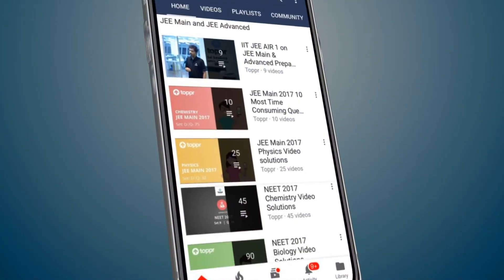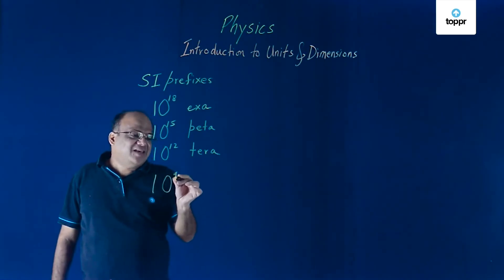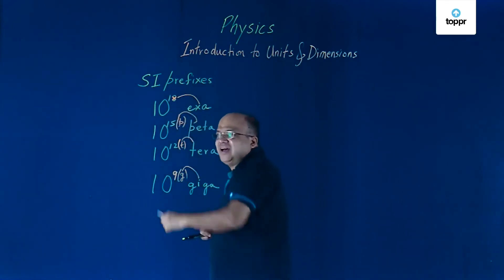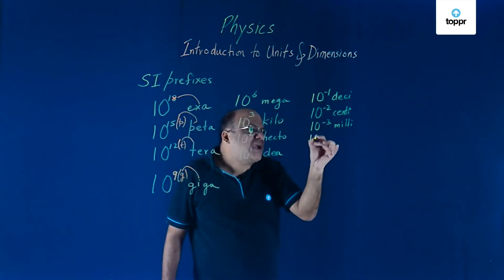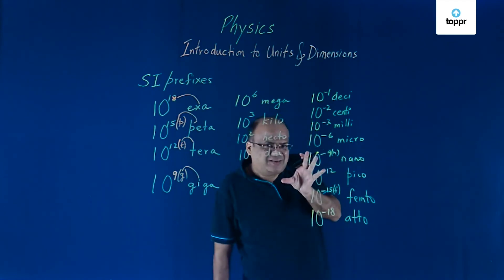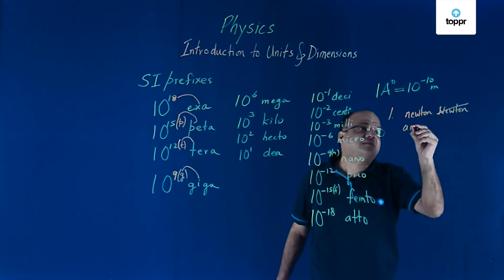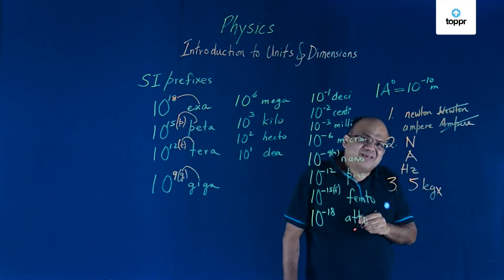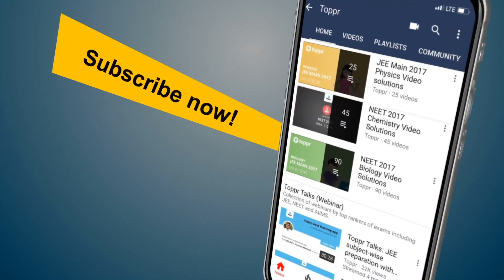Prefixes and rules of SI units | Units and measurement | Class 11 Physics (CBSE/NCERT)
The International System of Units (SI system) is a set of seven physical quantities that form the basic units to measure all other physical quantities.